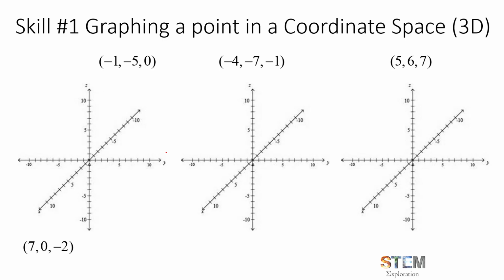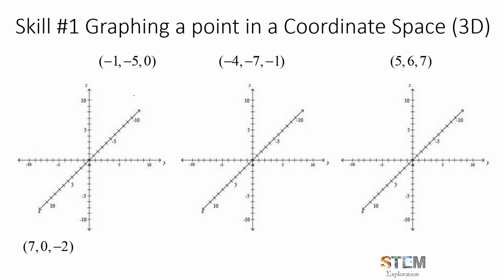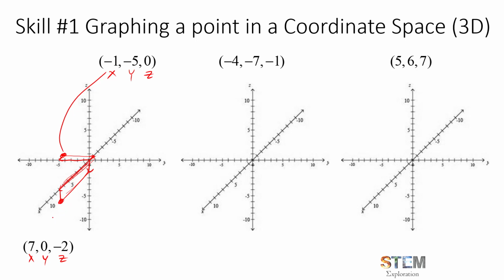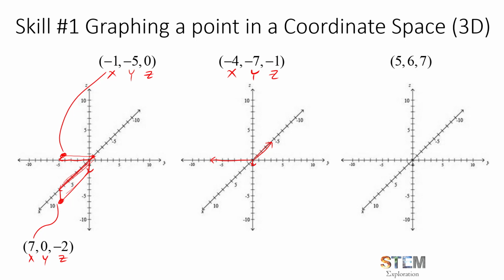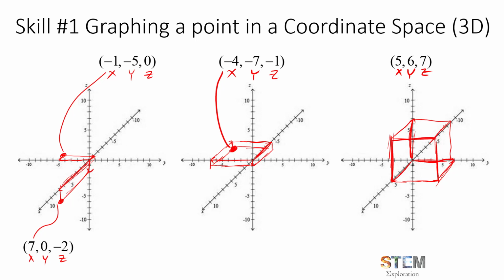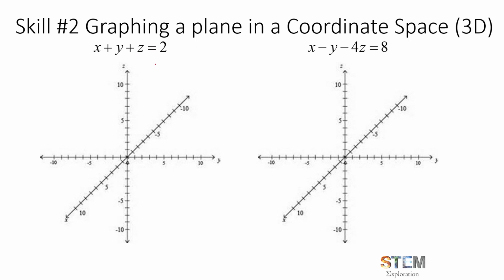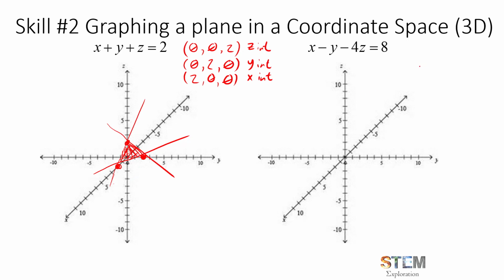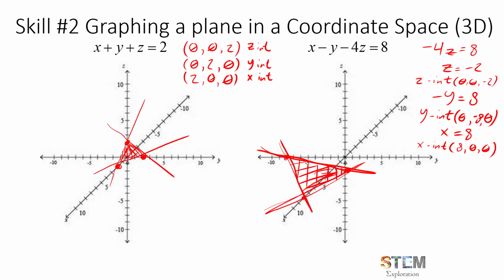Graphing in 3-Dimensions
This video corressponds to lesson 3.5 in my Algebra II course. I explain a simple technique that aloows you to clearly identify a 3-dimensional point in a coordinate space by hand on paper as well as how to graphing a plane in a 3-dimensional coordinate space.

Table of Contents:

00:00 - Introduction
00:08 - Graphing in 3-Dimensions
00:16 - Topics in Graphing in 3-Dimensions
00:32 - Skill #1 Graphing a point in a Coordinate Space (3D)
08:27 - Skill #2 Graphing a plane in a Coordinate Space (3D)